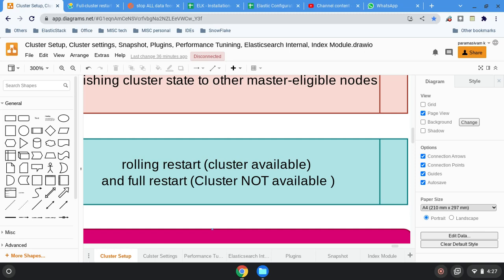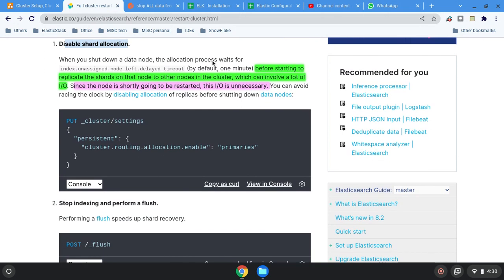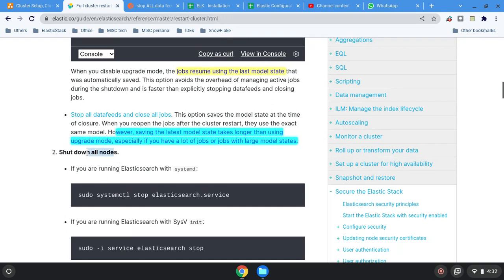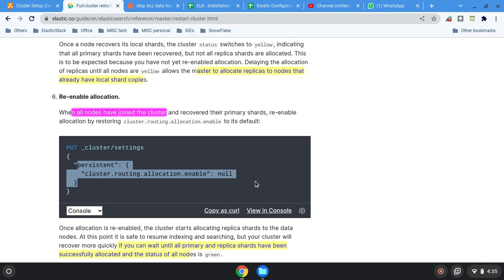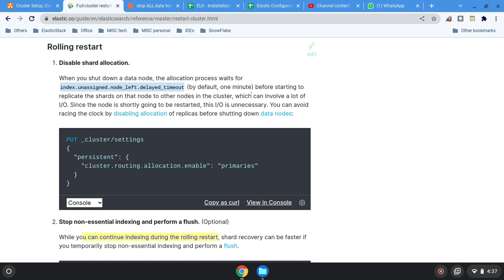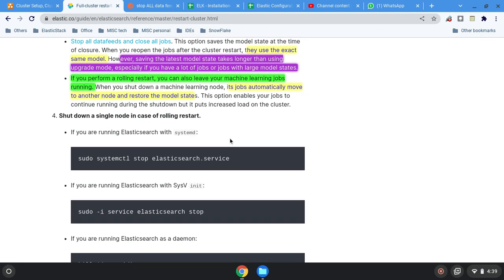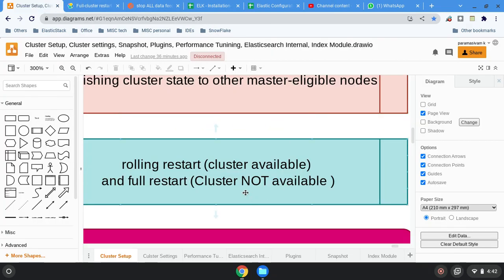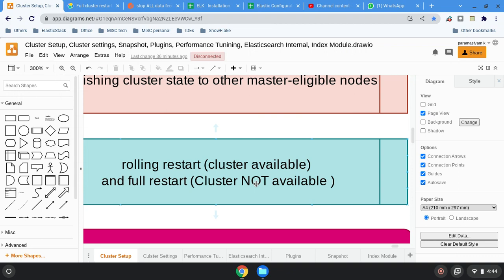A D M I N == setup == Restart cluster either rolling or full cluster restart part 30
Discussed about restart cluster for any configuration changes or OS level patch. There are two way of restart like fully restart or rolling restart. Selection criteria also explained when to select which style of restart